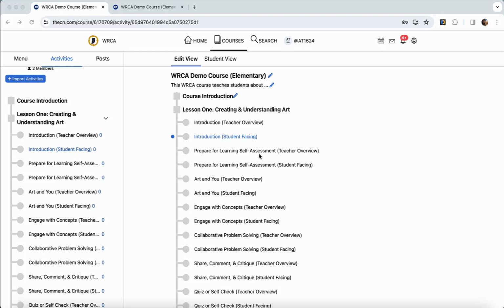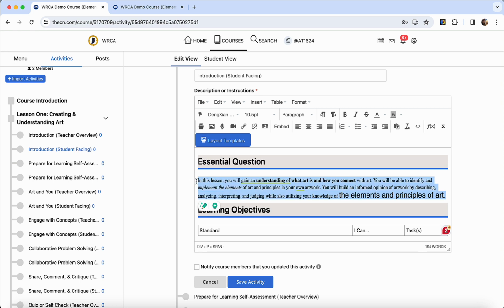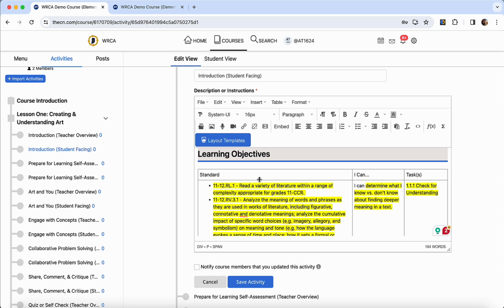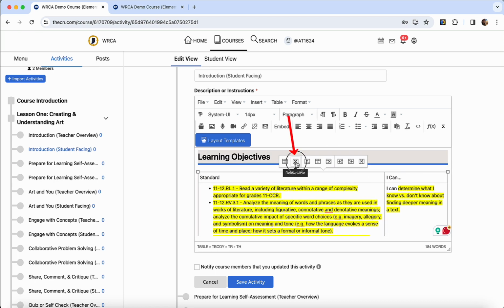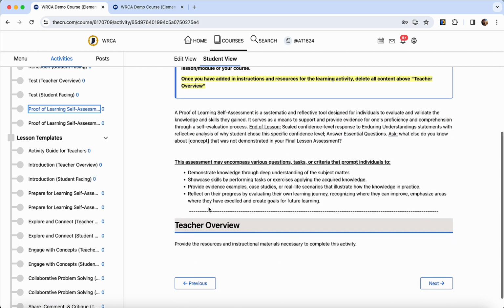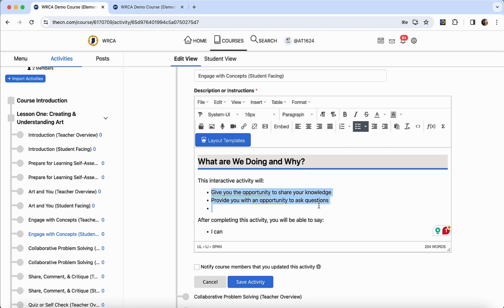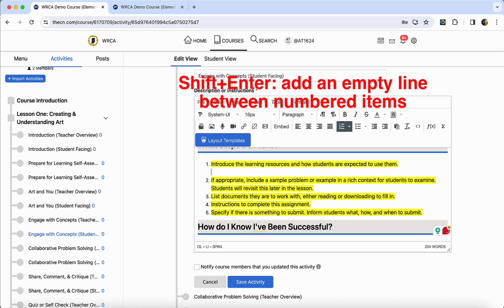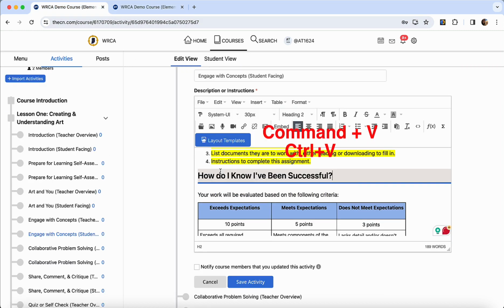Format Text in CN Rich Text Editor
This tutorial video covers the following common text formatting features and techniques:
0:00 - Intro, de-highlight text, delete and type new text
0:30 - Clear format
1:04 - Change font size
1:50 - Manage tables
4:00 - Create bullet/numbered lists
5:52 - Copy and paste a formatted header